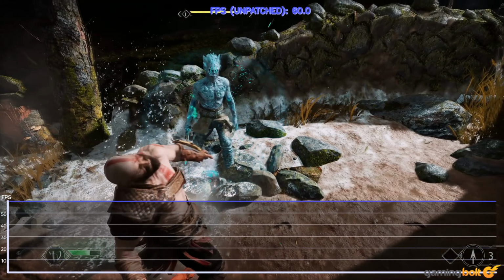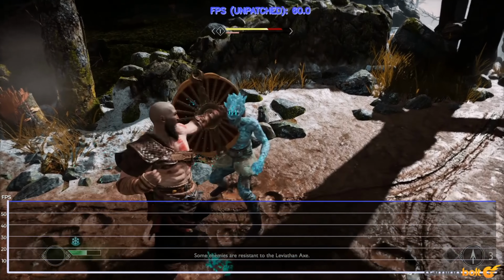The PS5 Does Something Special For God of War PS4 Players | Frame Rate Test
If you have a physical copy of God of War and if you run it unpatched on the PS5, it will run at a locked 60 frames per second. And wait, that is not all. The game also upscales to 4K using checkerboard rendering.

This is yet another reason why physical media should continue to exist despite the norm. We can only hope that the developers will patch the game so that players with a digital copy of the game can also get these benefits on the PS5.